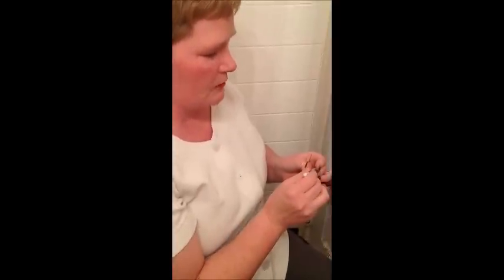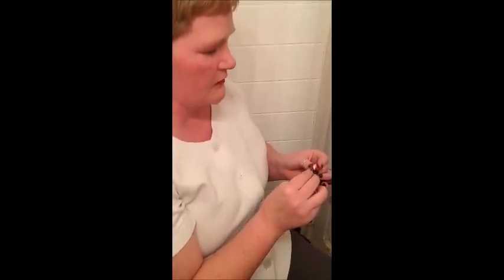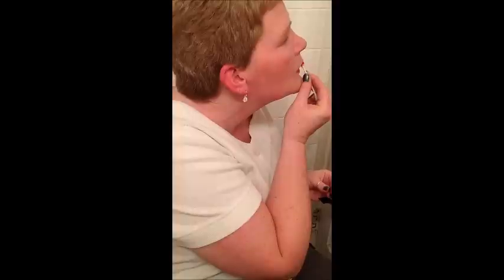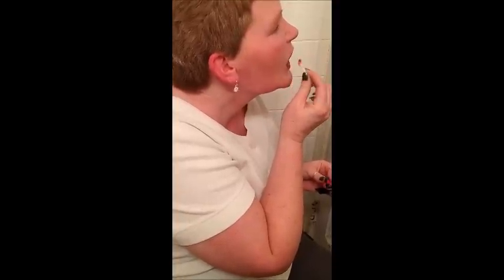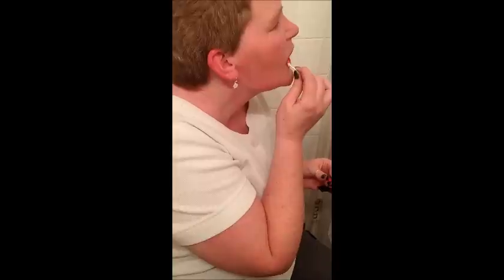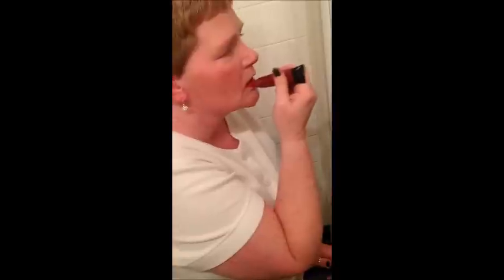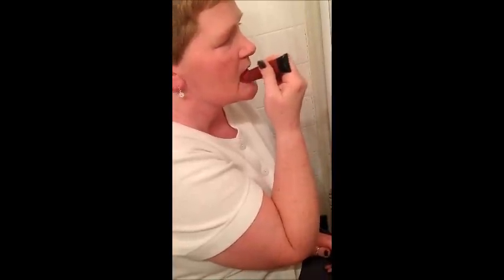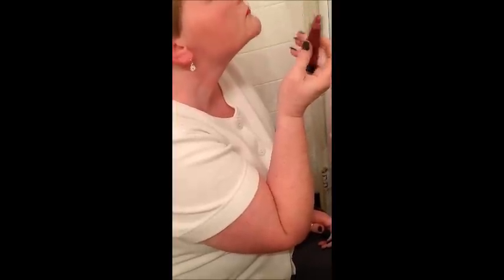Avon Makeup Maven Central: Marcie H.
Marcie H. created a Lip Look called Lips that sparkle and shine using Ultra Rich Color lipstick Berry Berry Nice and Fruity Lip Juice Fruit Punch